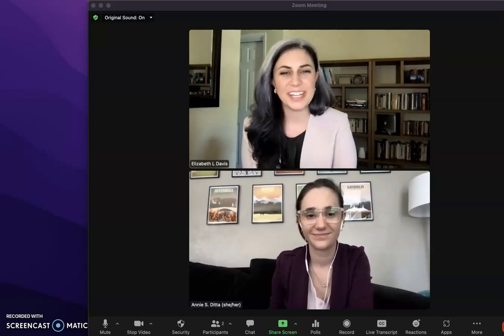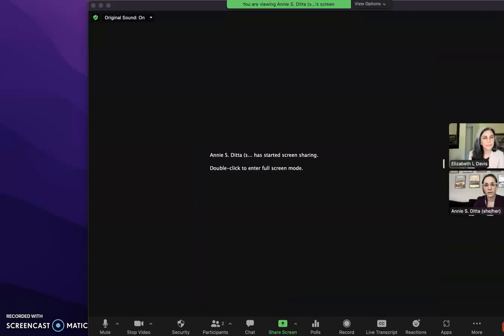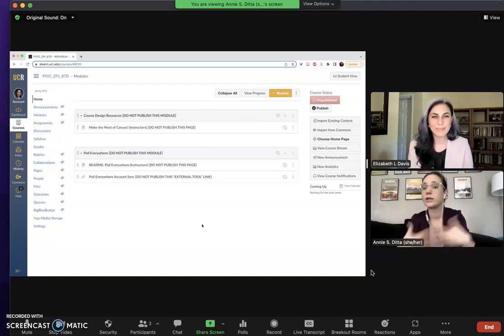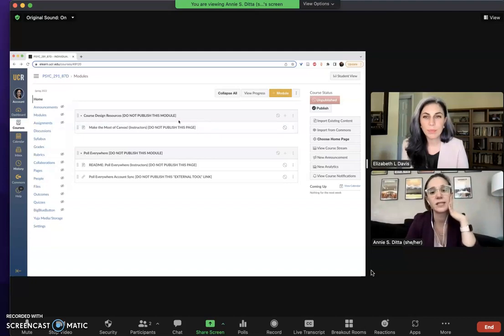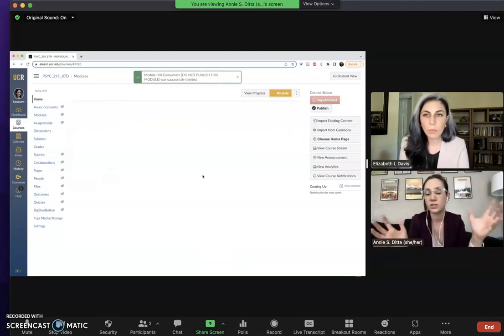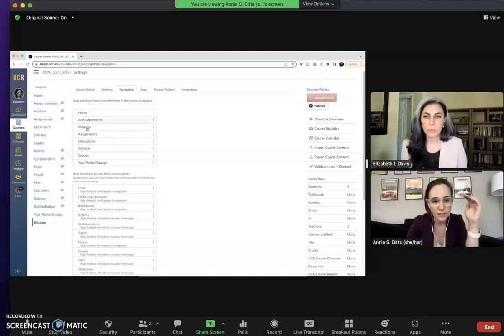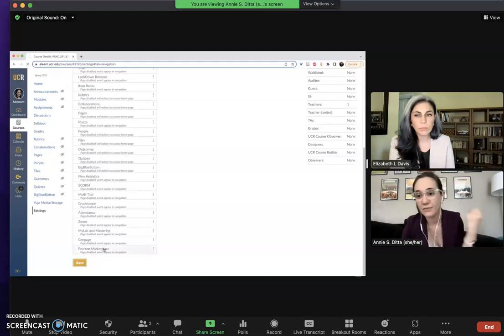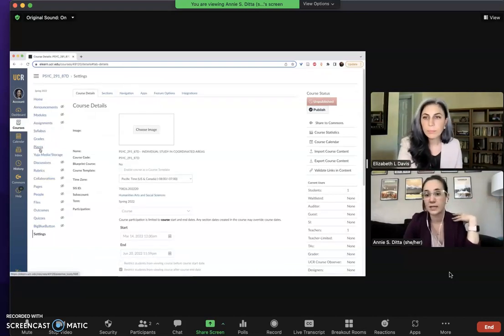How Do I Set Up my Course Canvas Shell?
Liz & Annie explain how to delete extraneous modules/content and show/hide specific pages in your Canvas course shell